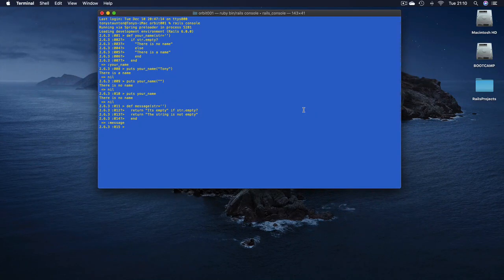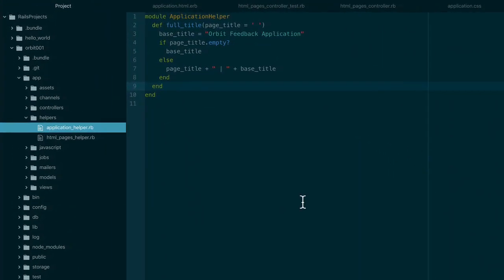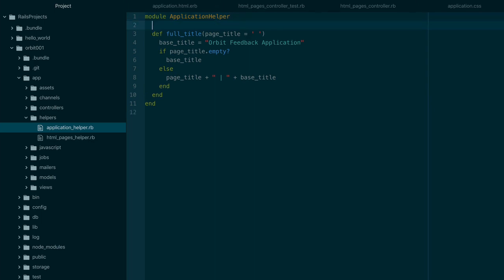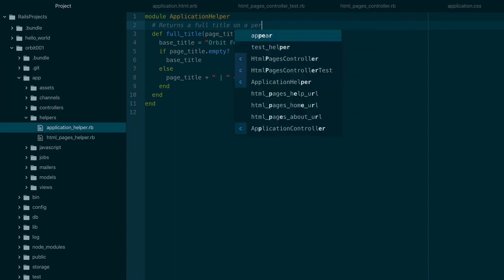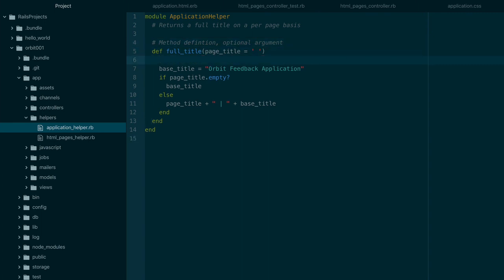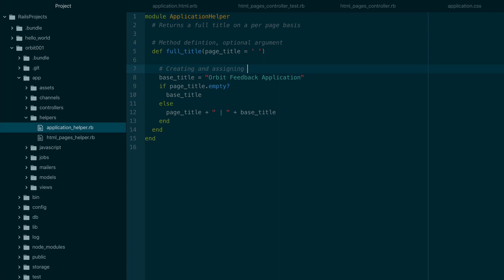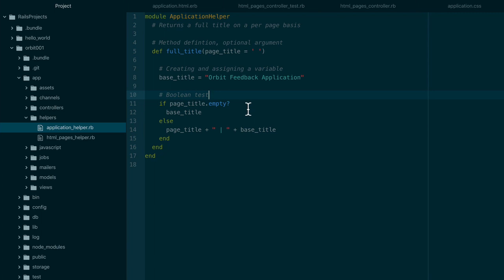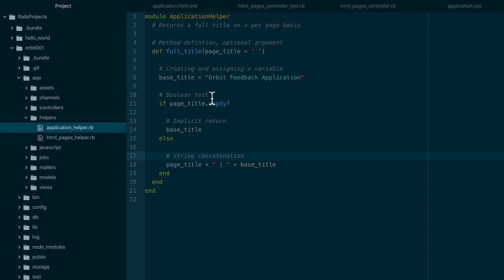26 application helpers